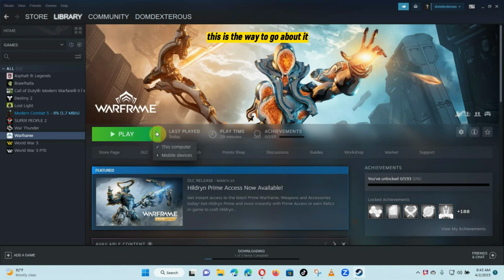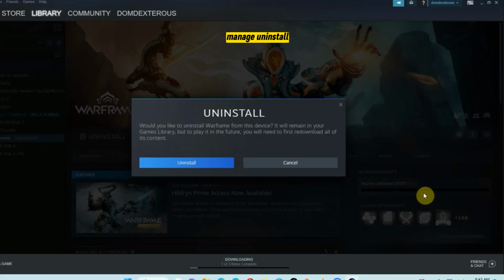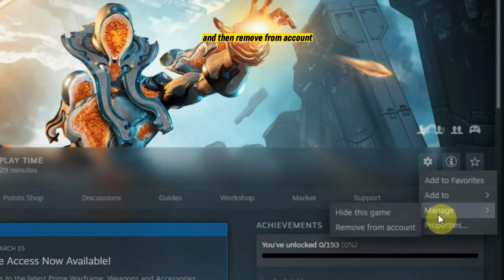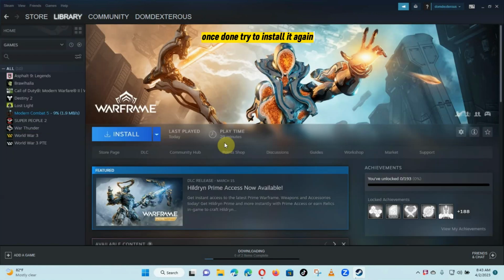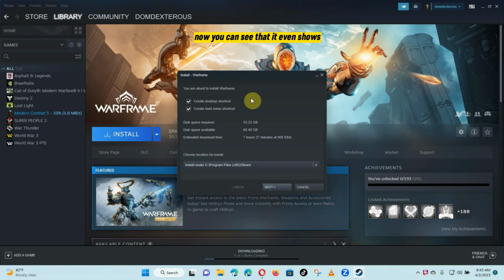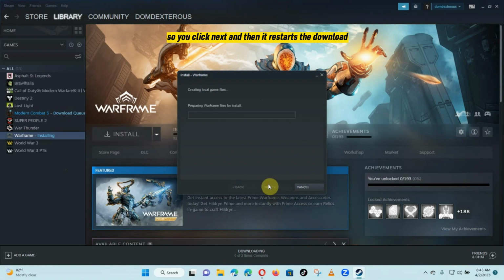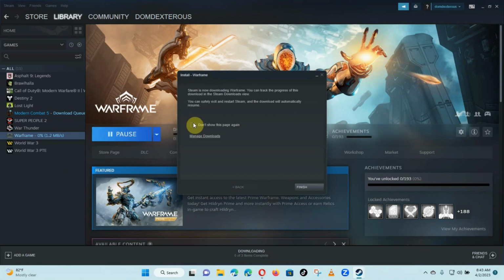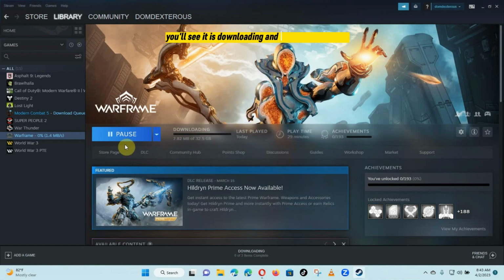Fix Steam Game Installation Error | Warframe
Sometimes you run into a problem installing a game on Steam where upon trying to install, it finishes installation in seconds but doesn’t actually download and the game folder is empty. Also, when you try to play the game, an alert comes up that “An error occurred when updating “game title” (Missing executable).
Follow this tutorial to fix it easily.